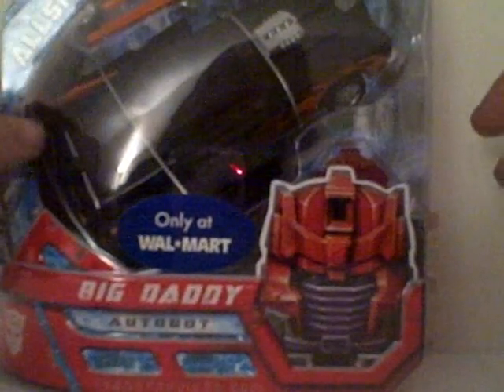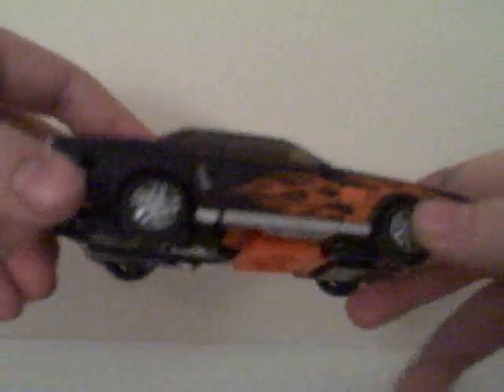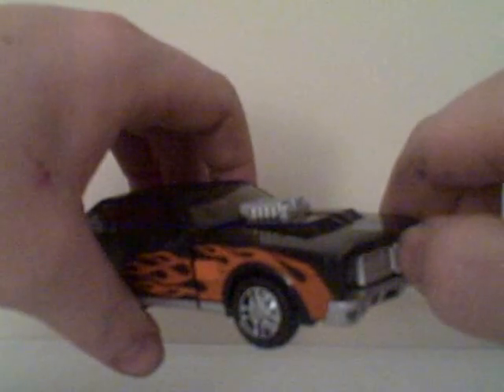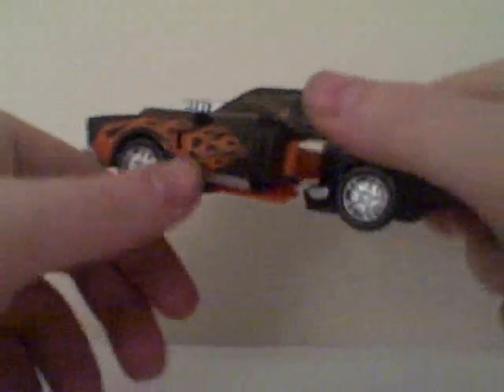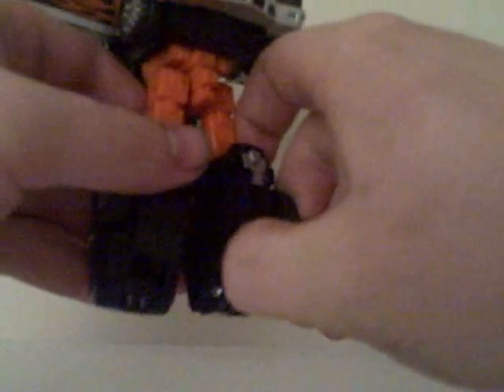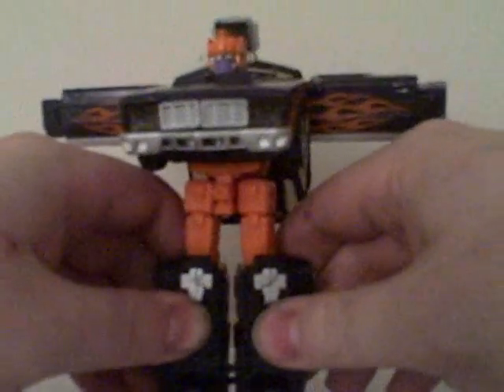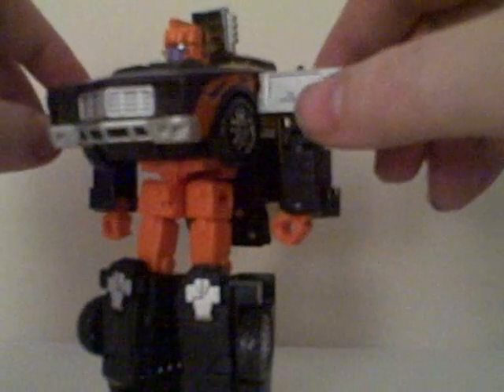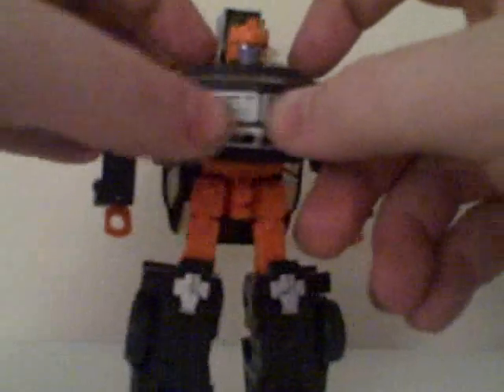Transformers Movie: Big Daddy - SSJ Reviews 40